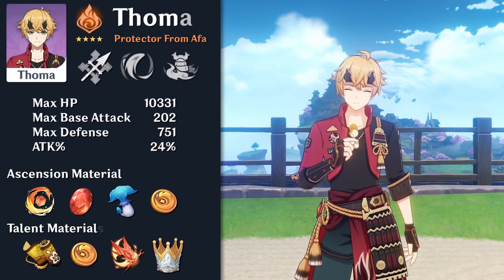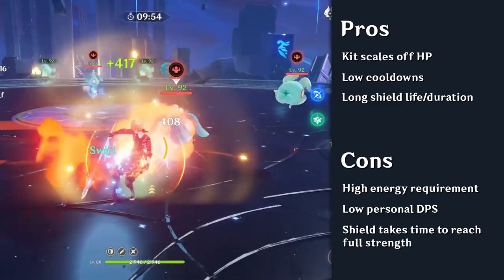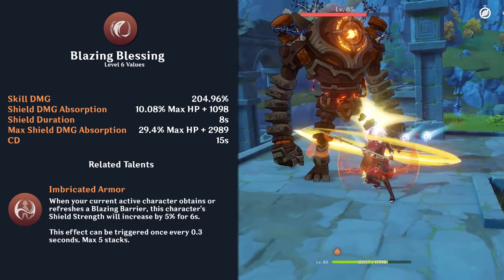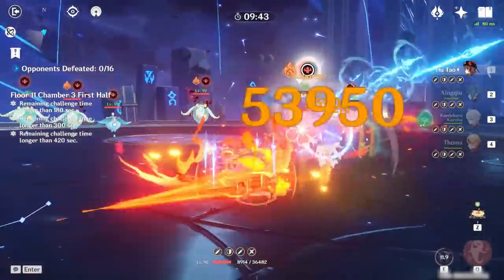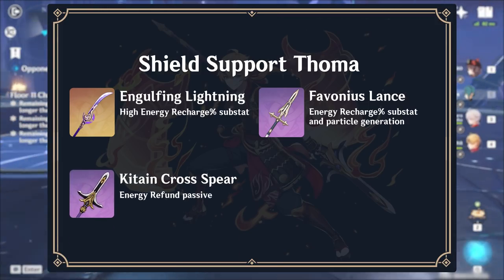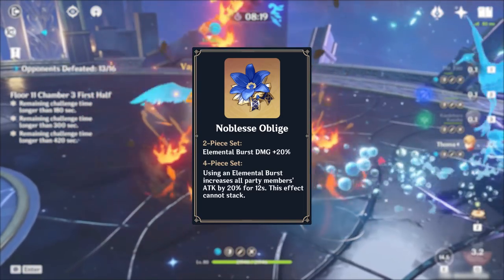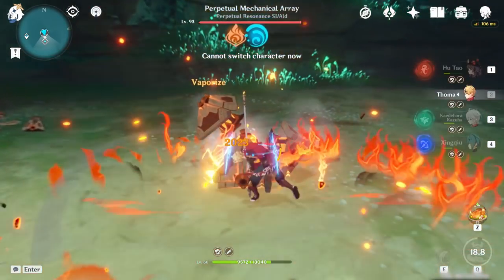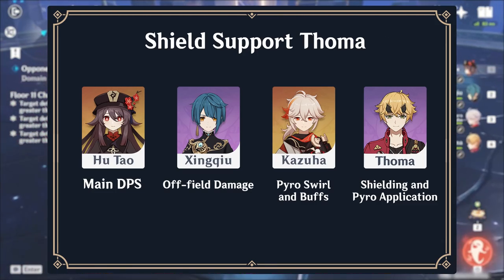6 Minute Guide to Thoma | Genshin Impact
Timestamps:
Intro and Showcase (0:00)
Basic Info (0:23)
Pros and Cons (0:32)
Talents (1:08)
Playstyle (2:15)
Weapons (2:59)
Artifacts (3:26)
Team Comp (4:34)
Conclusion (5:25)

Credits:
Writer: Knospmoht
Thumbnail: xf3
Voice-over: Doug
Editor: Wokes